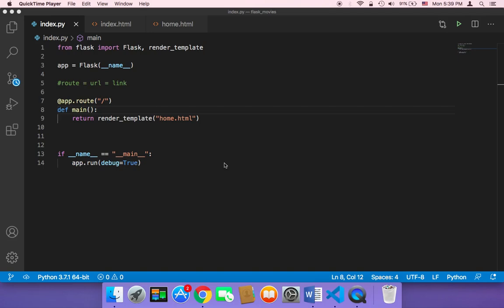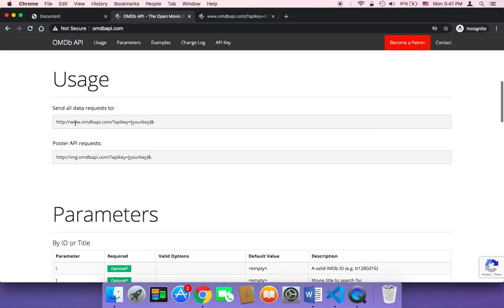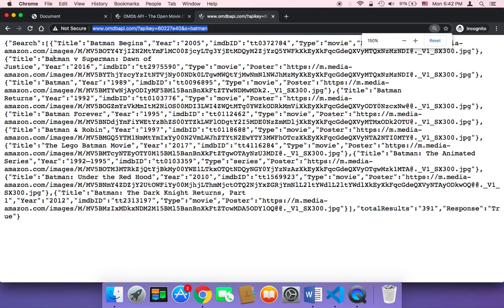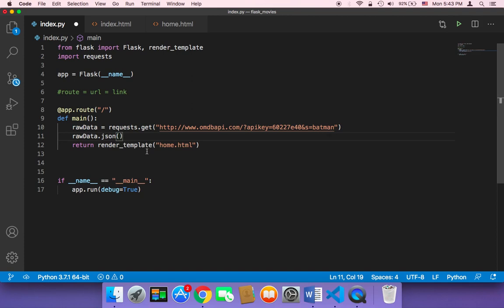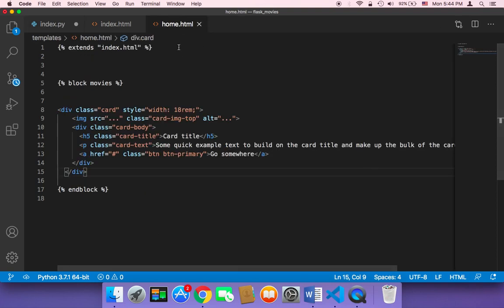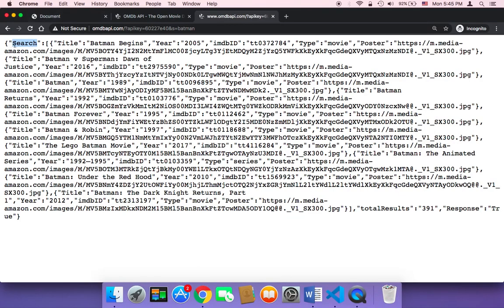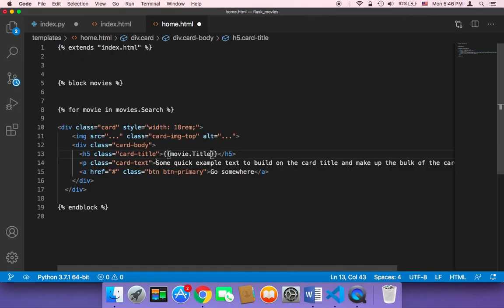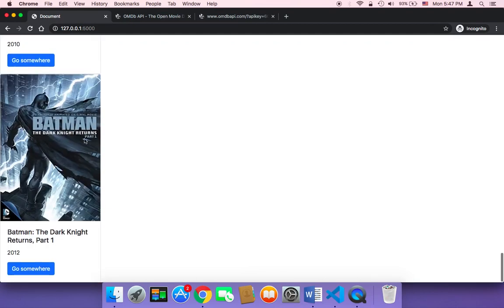Create Movies Website Using Flask - Part 18